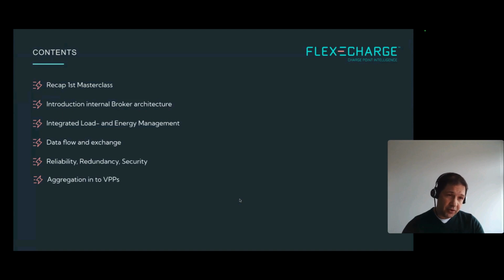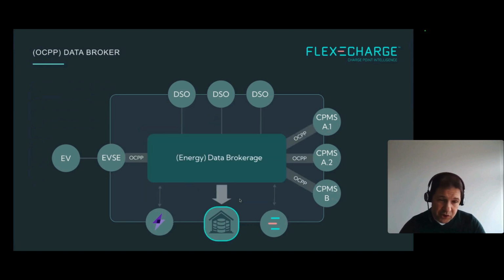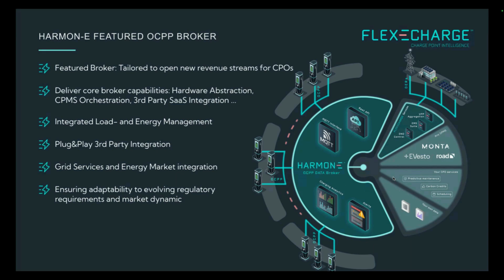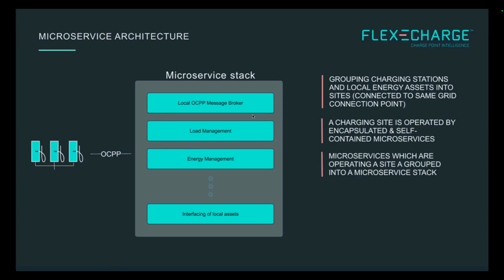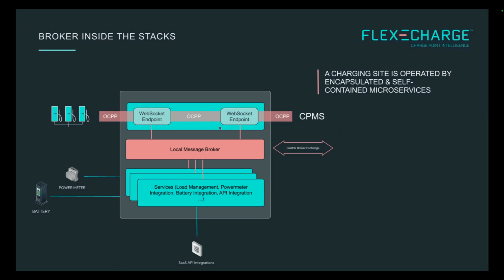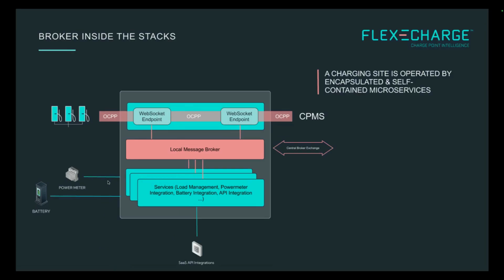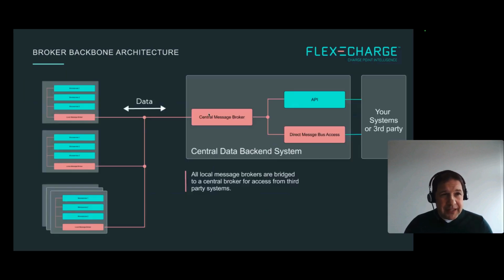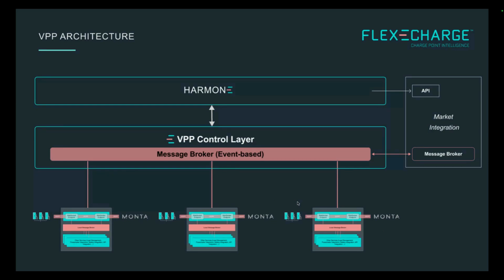The Power of Broker Architecture for CPOs - Masterclass Part II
Join us for the second instalment of our Masterclass series, where we explore the cutting-edge technology behind our OCPP Broker and energy & load management solutions.

In this session, you'll gain:
A deep dive into the Broker’s architecture: Learn how our system ensures seamless, reliable, and redundant operation across EV charging networks.
Insights into OCPP Broker interactions: Discover how the broker integrates with third-party services and manages data flow to guarantee efficiency.
Integration of advanced Load and Energy Management into the Broker: See how our solutions align with the OCPP Broker to optimise energy use and reduce costs.
Don’t miss this opportunity to elevate your understanding of smart and future proof EV infrastructure.

Get in Touch:
Do you have suggestions for future guests or topics?